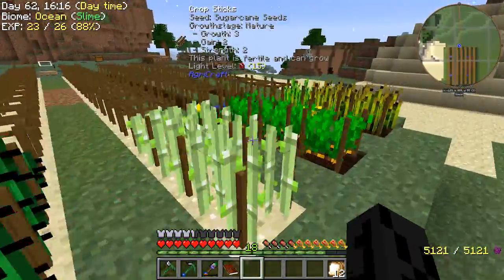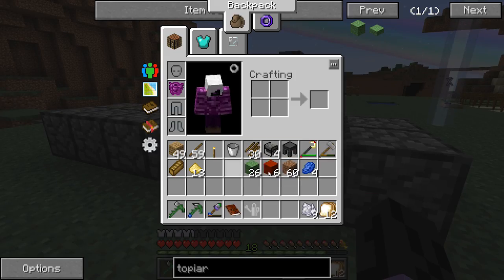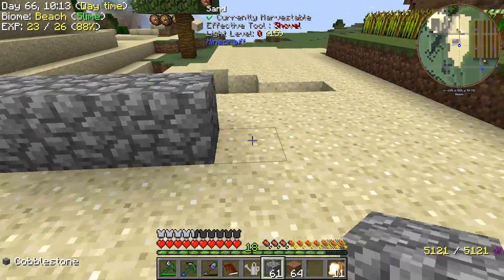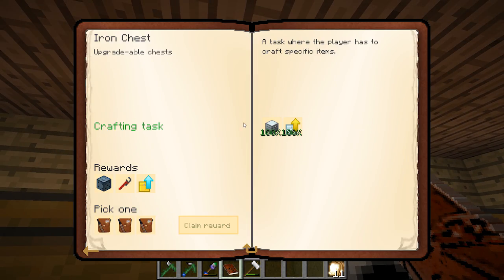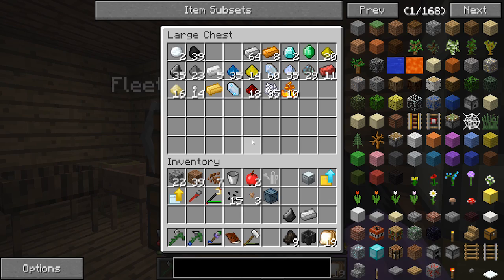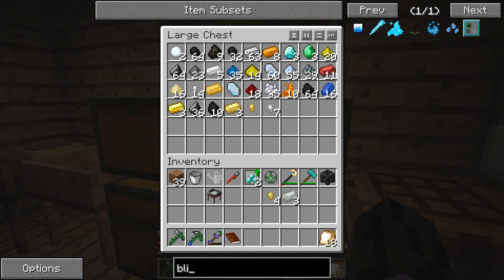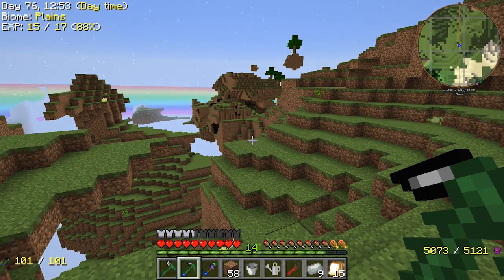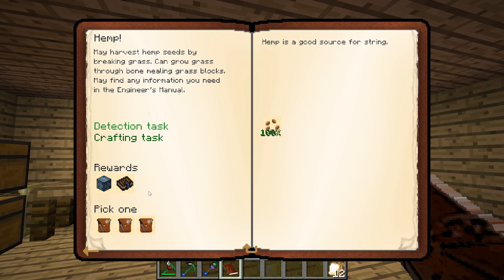Project Ozone 2 Episode 5 : Blitzing it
Through Popular Demand (A tweet one day to the twittersphere) We are playing Project Ozone 2! a pack produced by OG_Arist0tle and the entire team.